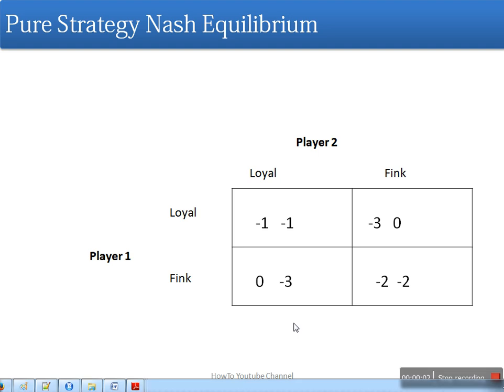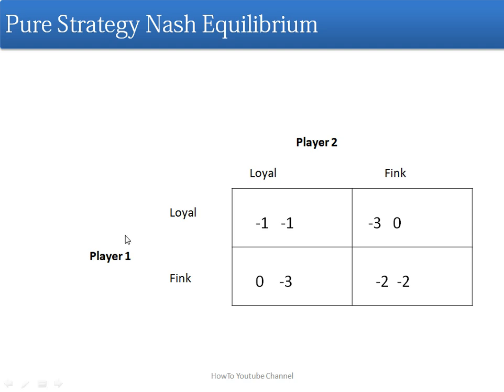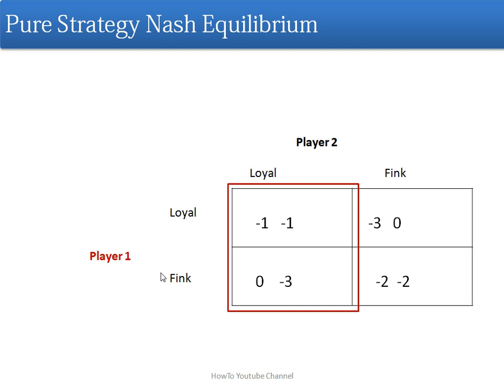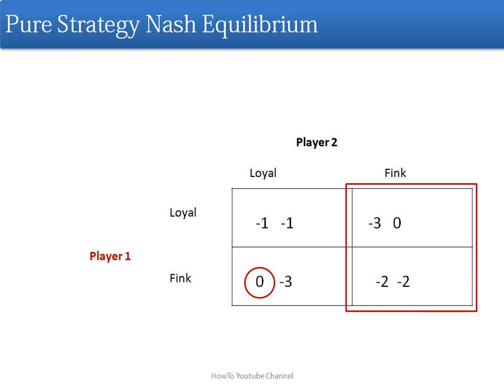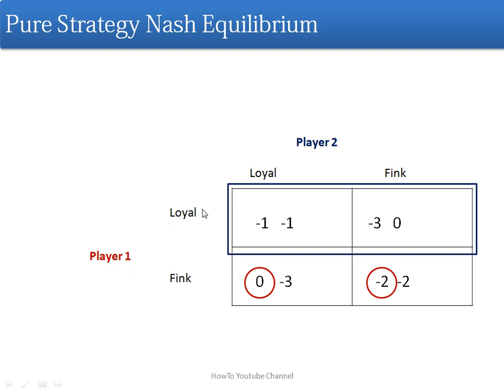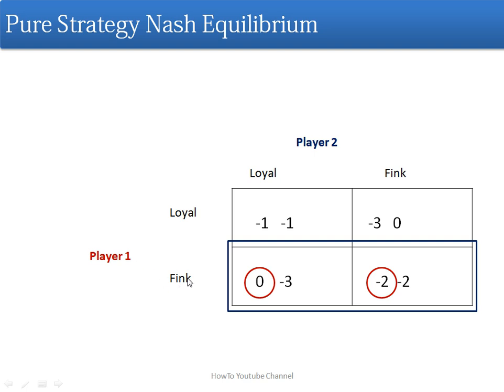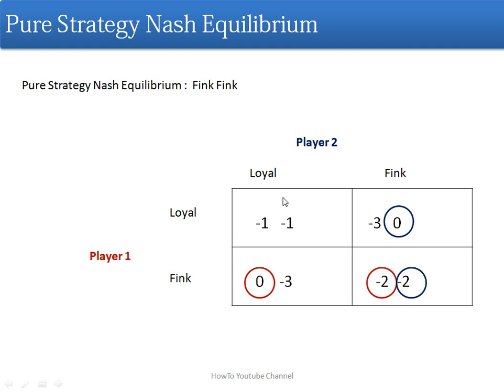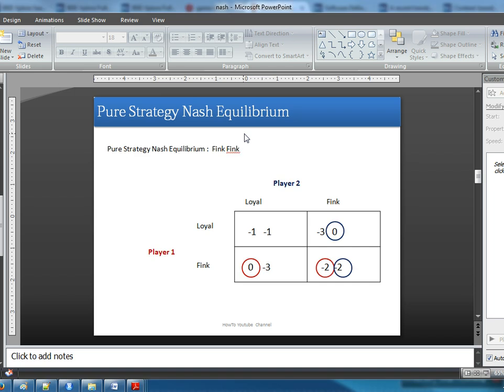How to Find Out Pure Strategy Nash Equilibrium |How to solve Pure Strategy Nash Equilibria Questions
In pure strategy, if  player1 play a (with probability 1), player2 can play for example the same action a but with probability 1. There is no random play! That's why it is called pure.